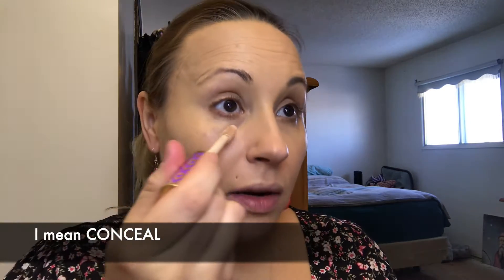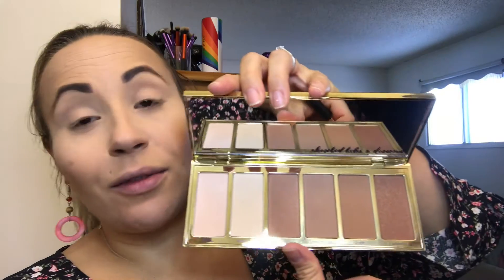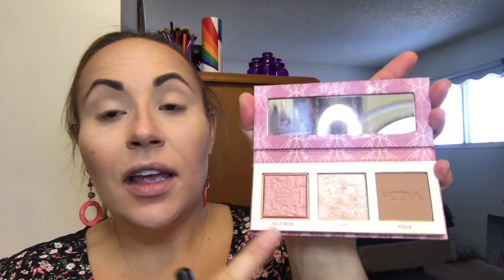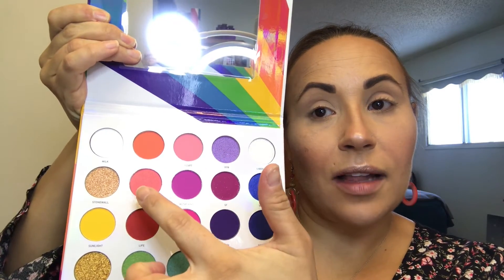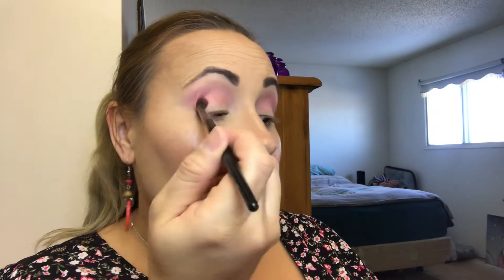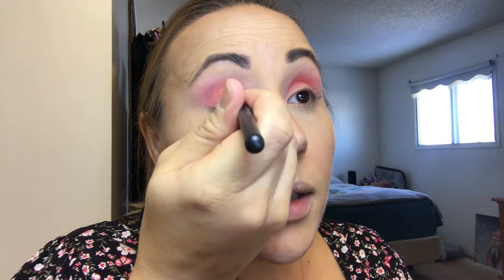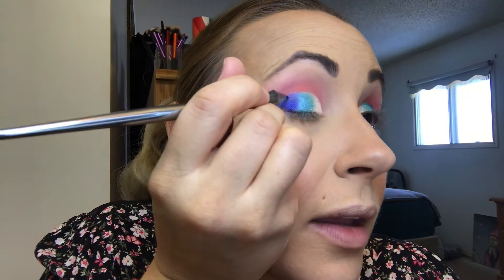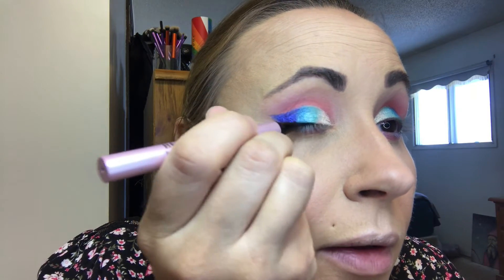Colorful Look! || Morphe Live in Color Palette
Hi everyone! In this video, I wanted to create another colorful look, but using the (new to me) Morphe Live in Color Palette. I remember when it first came out, I waited too long and it sold out. I was fortunate enough to get it as an early Christmas present when it was re-released.
    I hope you enjoy this look I created for you! As per usual, I will list all the makeup used in today's video down below if you are curious!
 xoxo! San 💜

Cheers 🍻

THE MAKEUP:

Primer: Too Faced Hangover RX Face Primer & Too Faced Primed & Poreless Skin Smoothing Face Primer
Foundation: Tarte Foundcealer 35G Medium Golden
Concealer: Tarte Shape Tape Light Neutral
Powder: Coty Airspun Loose Face Powder
Contour: Tarte Park Ave Princess Chisel Palette
Blush: Benefit Cheekleaders Mini Bronze Squad (Gold Rush Blush & Cookie Highlighter)
Setting Spray: Too Faced Hangover RX 3-in-1 Setting Spray
Cut Crease Concealer: Tarte Shape Tape Light Sand
Liquid Liner: Too Faced Better Than Sex Black Liquid Liner
Mascara: Loreal Voluminous Feline Mascara in Blackest Black
Lashes: Cala 3D Faux Mink Lashes in Fuego
Inner Corner & Brow Bone Highlighter: Tarte Tartiest Pro Glow Palette (Strobe)
Lip Liner: Milani Easyliner Retractable Lip Pencil in Most Natural
Lip Gloss: Too Faced 2019 Christmas Edition Peppermint Bark

Sigma: F20 Large Powder, F40 Large Angled Contour, E44 Firm Blender, F10 Powder/Blush, F64 Soft Blend Concealer for Highlight, E30 Pencil Brush

Beau Câchis: Eye shader brush (for cut crease)

Morphe: E27, E17, M321, E18